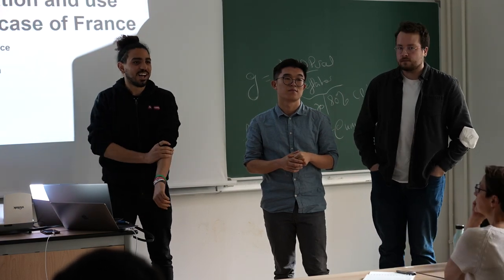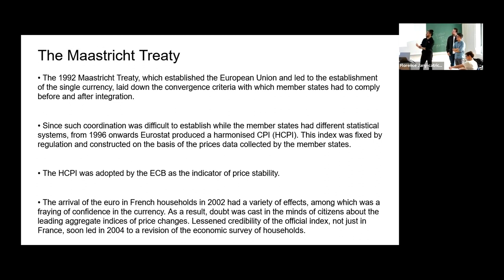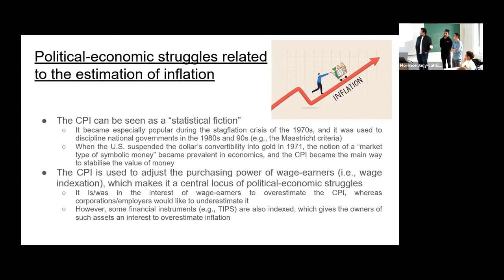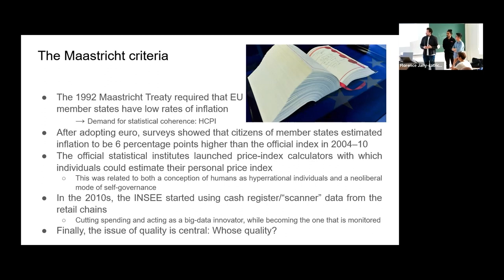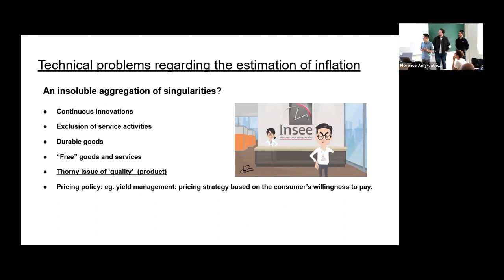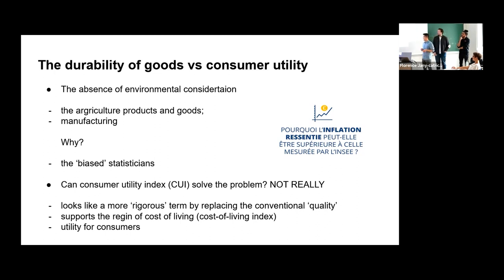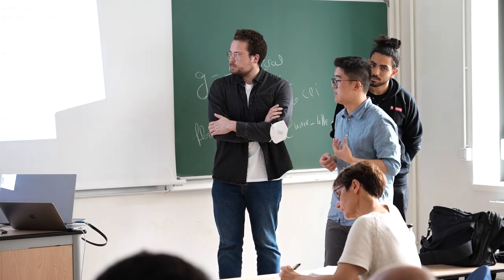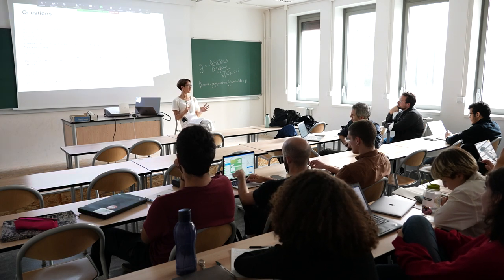#215 — A political economy of the measurement of inflation discussion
Florence Jany-Catrice, Professor of economics, Université de Lille, CLERSE

Discussants: Elarefbellah Kaal (EPOG+, Major C), Otto Kyyrönen (EPOG+, Major B), Wenjian Wang (EPOG+, Major A).